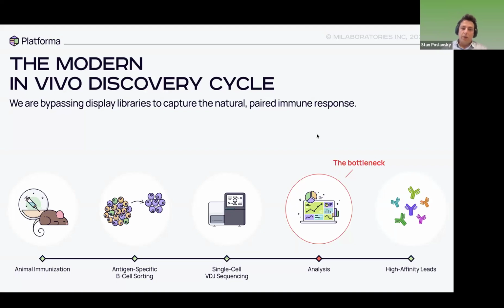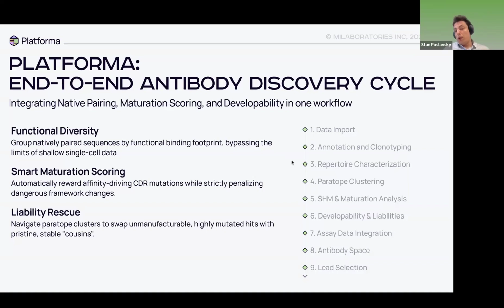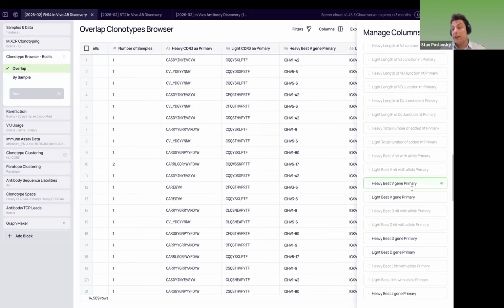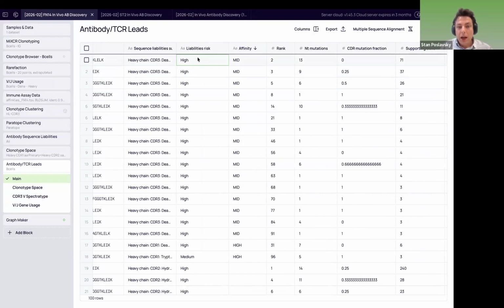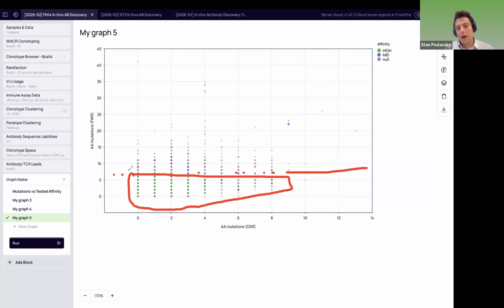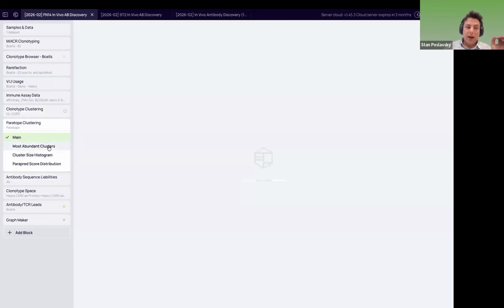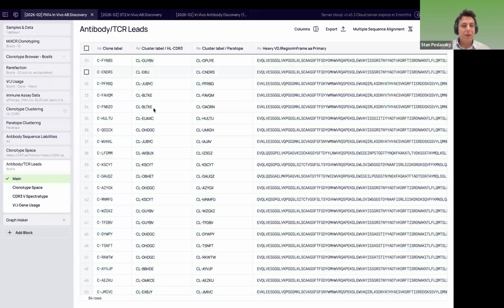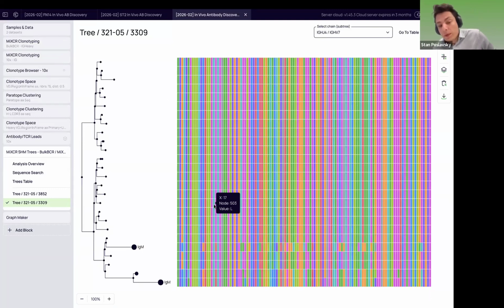Accelerating In-Vivo Antibody Discovery: Unlocking Immunization Data & Maturation Pathways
This webinar walks through the end-to-end in vivo antibody discovery workflow in Platforma, showing how teams move from sequencing data to fully reconstructed maturation pathways and a diversified panel of developable leads.

Platforma is a no-code antibody discovery platform built on the open-source MiXCR toolkit. In this session, you'll see how to turn endpoint single-cell and bulk in vivo repertoire data into confident lead-selection decisions.

What you'll learn:
- Identify emergent clones and immune responses: use MiXCR clonotyping and repertoire characterization to surface antigen-driven clonal expansion against background noise.
- Perform repertoire-wide clustering and motif-level analysis: group convergent antibodies into lineage and paratope clusters to uncover shared binding motifs and track responses across selection rounds.
- Track clone dynamics with clarity: monitor clonal expansion over time or across experimental arms — immunization strategy, treatment group, or timepoint — to identify winning candidates with confidence.
- Explore SHM-driven lineage trees: trace somatic hypermutation to follow clonal diversification, maturation trajectories, and the emergence of high-affinity antibodies.
- Streamline lead selection without coding: apply real-world workflows to narrow hundreds or thousands of sequences down to a diversified, developable lead panel, using an algorithmic In Vivo Score that balances clonal frequency, CDR mutation fraction, and nucleotide mutations.
- Reduce analysis bottlenecks: see how antibody discovery teams in pharma and biotech cut time-to-lead, align on reproducible decisions, and move faster.

Methods and concepts covered: in vivo antibody discovery, single-cell BCR sequencing analysis, MiXCR clonotyping and V(D)J assembly, somatic hypermutation (SHM) lineage trees, repertoire-wide clustering, paratope and motif-level analysis, clonal expansion tracking across timepoints and treatment arms, sequence-liability and developability screening, and no-code lead selection.

Questions this webinar answers:
What software takes you from FASTQ files to ranked antibody leads?
How do you build somatic hypermutation (SHM) lineage trees for antibodies?
What software analyzes B-cell repertoire sequencing from immunized mice?
What's the best no-code antibody lead selection tool?
How do you analyze single-cell in vivo antibody repertoires?
How do you track clonal expansion across timepoints or immunization arms?

Why Platforma:
- End-to-end, no-code workflow: run the full discovery pipeline — from raw sequencing to lead selection — in one interactive interface, without writing code or stitching together separate tools.
- Billion-scale processing: analyze billions of sequences without hitting computational bottlenecks or moving data between systems.
- Intelligent lead selection: rather than a naive Top-N sort that returns redundant clones, Platforma filters, scores, and diversifies — selecting the best representative from each clonal family to deliver a structurally diverse, developable lead panel in one step.
- Built around your biology: configure non-standard formats (VHH, bispecifics such as knob-in-hole, tri-specifics, custom scaffolds) and unconventional experimental designs (deep mutational scanning, pH-switch selection, multi-arm panning, Tite-Seq) to match your protocol
- Transparent, not a black box: every filter, weight, and ranking rule is visible and editable, with open-source, auditable block logic built on published, gold-standard engines like MiXCR.
- Deploy where your data lives: run in your own cloud or fully on-premise, with data sovereignty as a foundational feature — not an add-on.